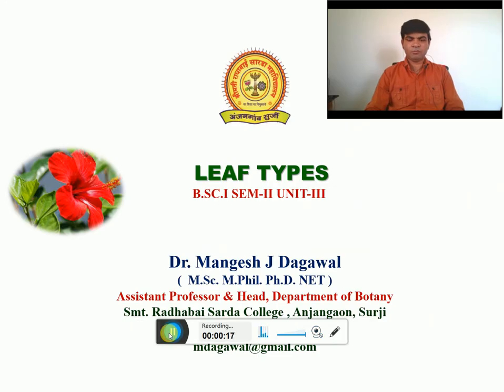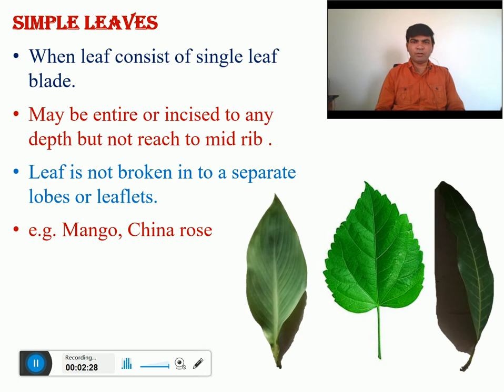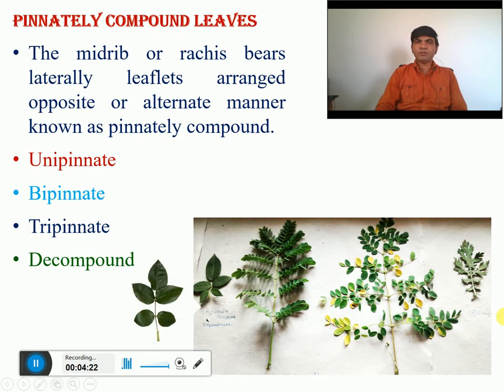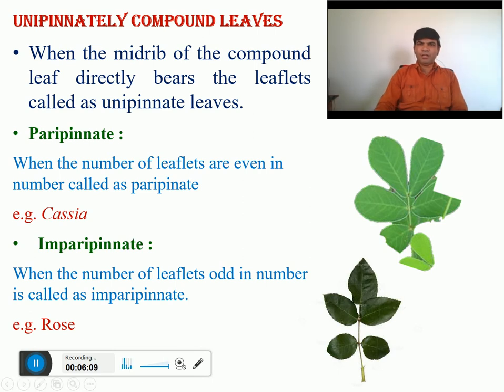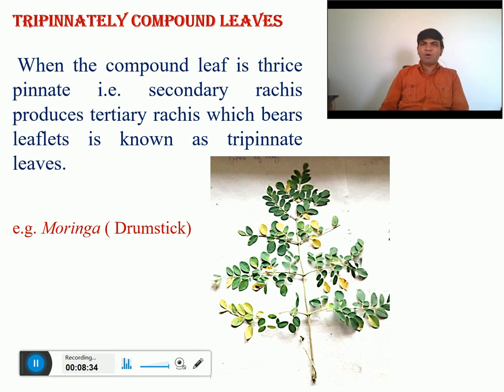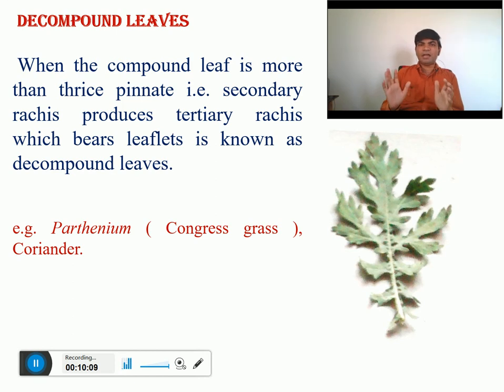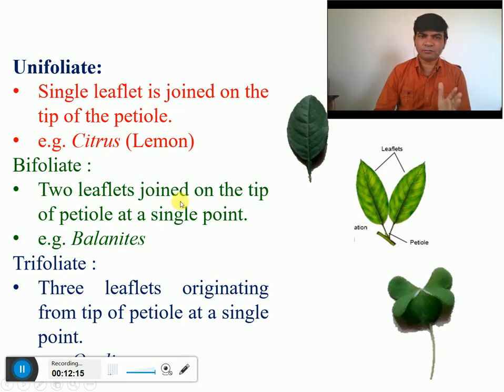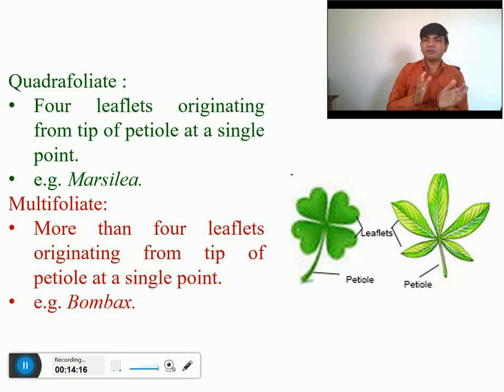Leaf-Types by Dr Mangesh Dagawal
For BSc. 1 Sem -II Botany - Morphology